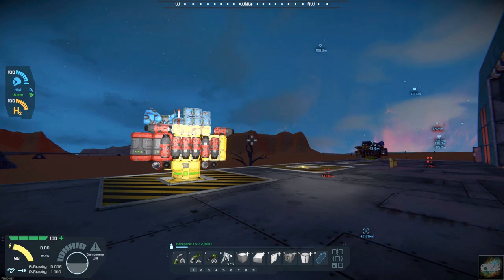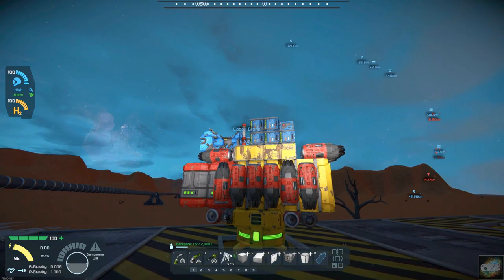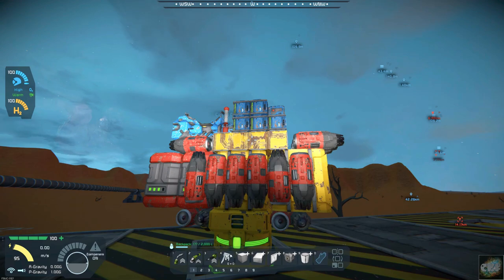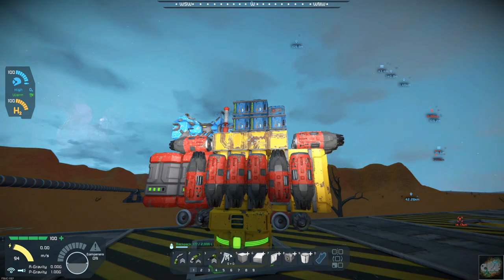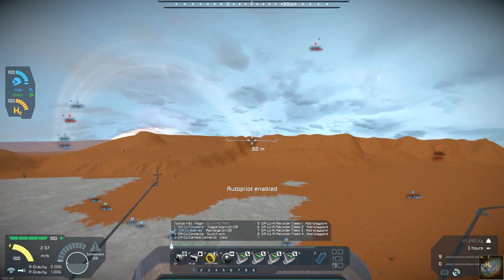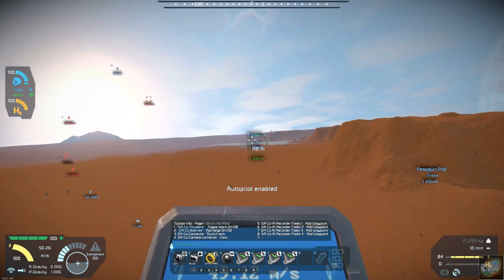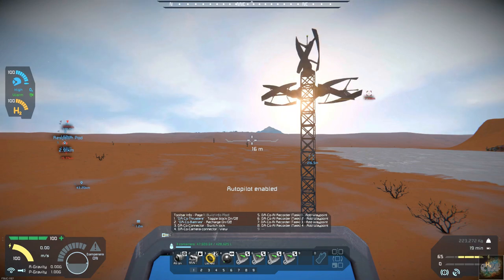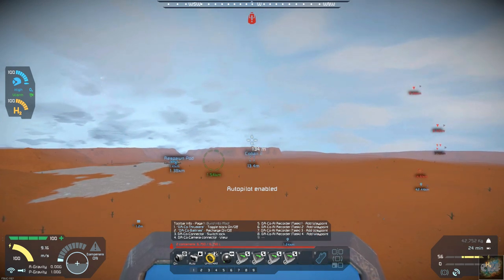Space Engineers – Season 2 – Day # 19 Planet 26 – Drone Flight Success!!!